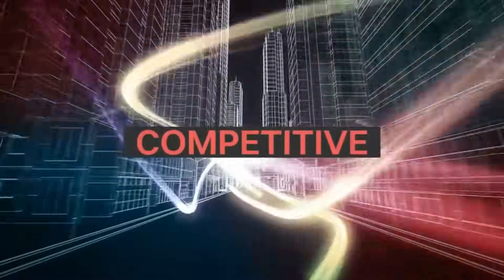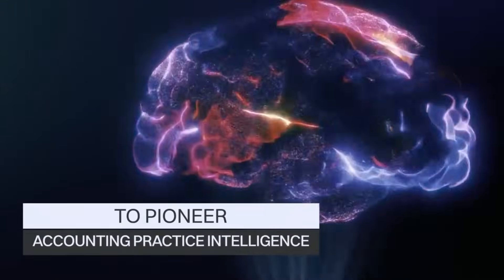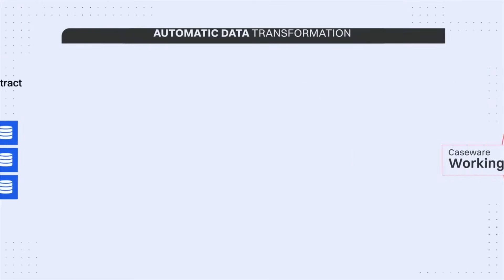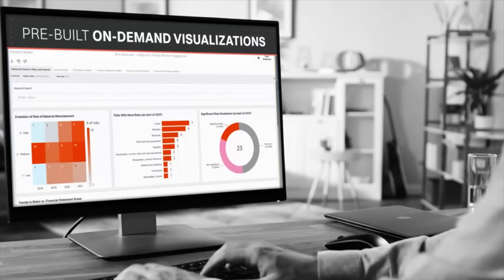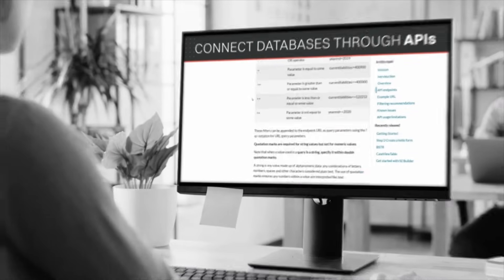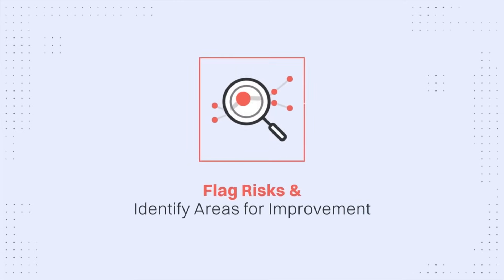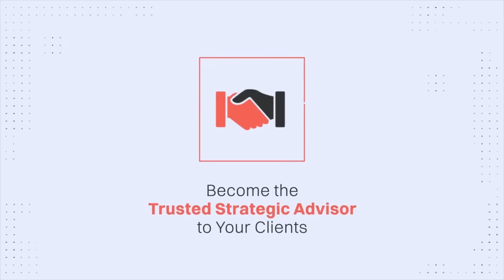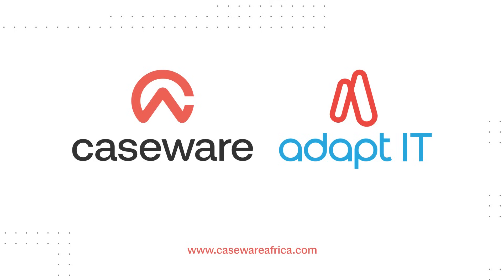Caseware Sherlock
Harness the power of data-driven insights across your practice for informed decision-making.

Caseware Sherlock is a powerful data visualization tool that empowers practitioners with consolidated and actionable insights from a central interface.

With pre-built dashboards and automated data extraction from all Caseware engagements files linked to Caseware Cloud, practices are empowered with the easy analysis of client engagements, managing practice risk, and creating efficiency of reporting on engagements to regulatory bodies and the internal practice.

Powered by Caseware Cloud, Sherlock includes built-in security features that protect data and limit it to only authorised users and is always available from any location, on any device, at any time.